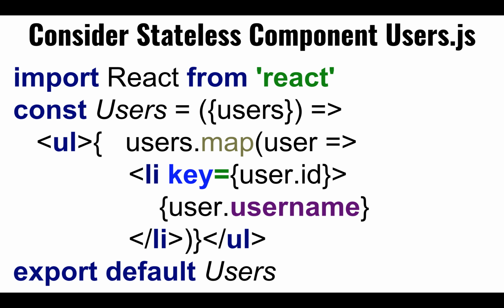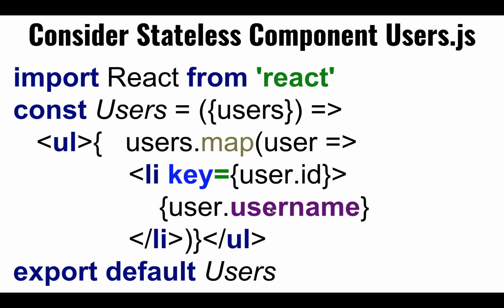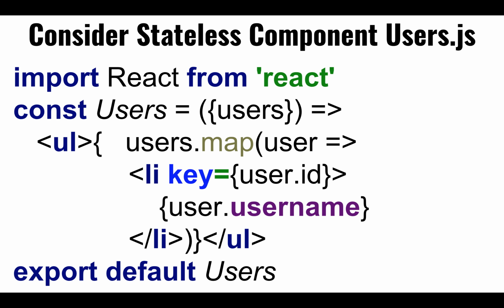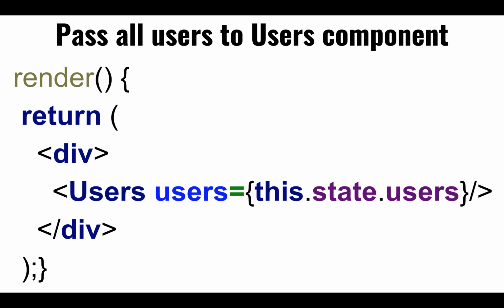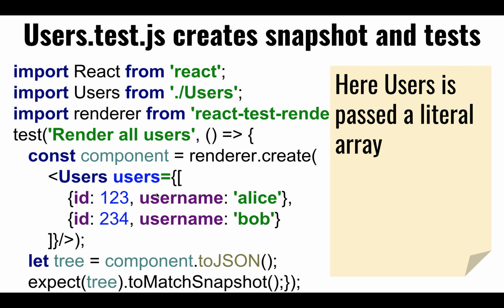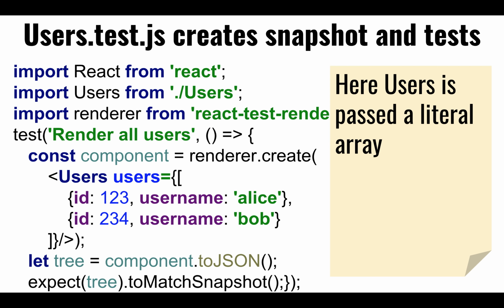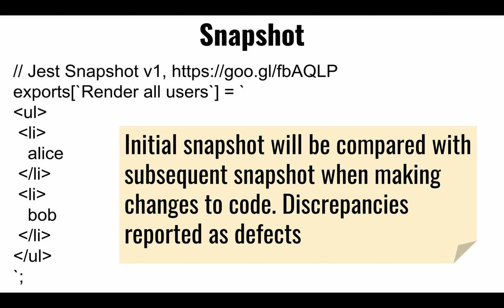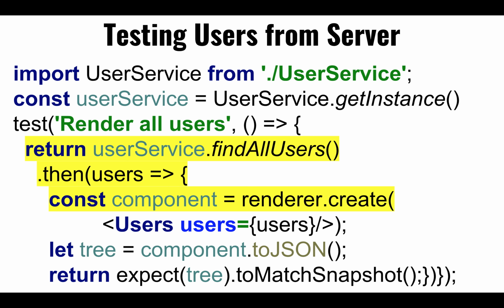W8 5 3 testing components user list